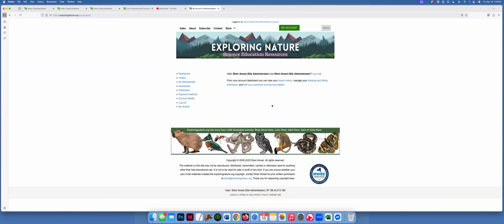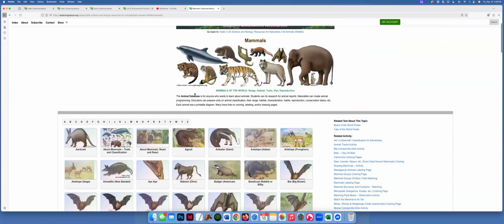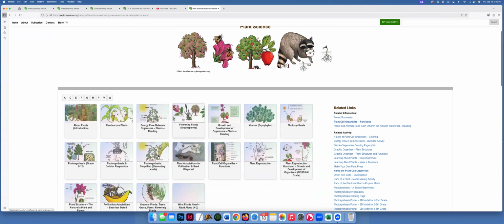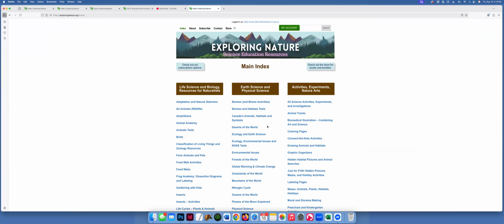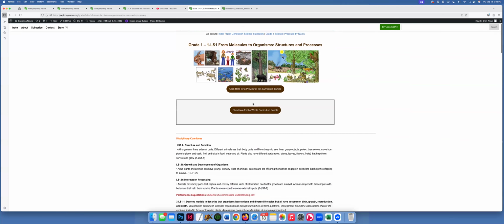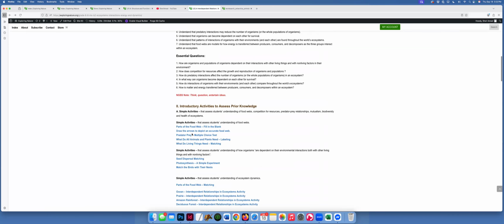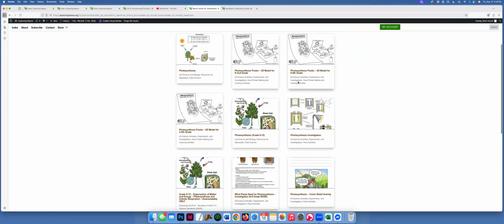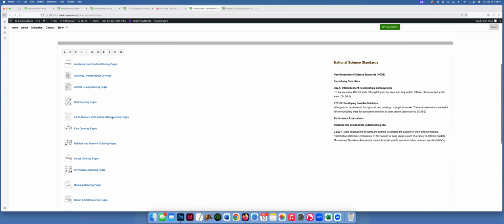Exploring Nature Tutorial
Learn about how to use the site.